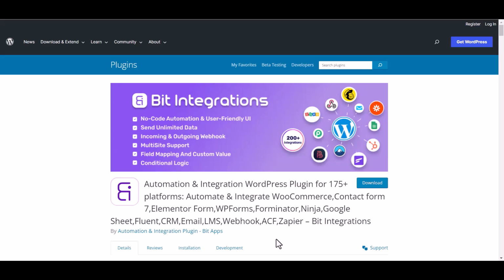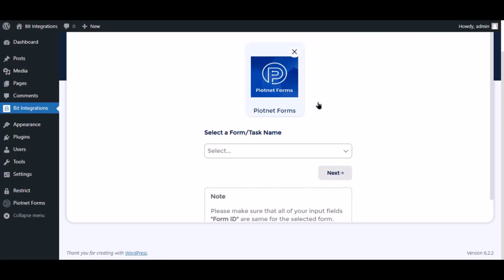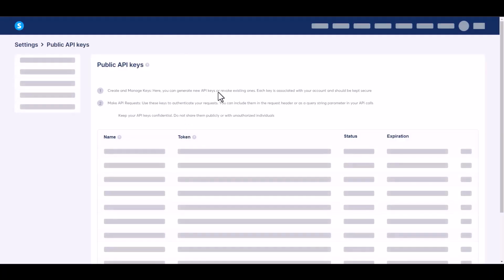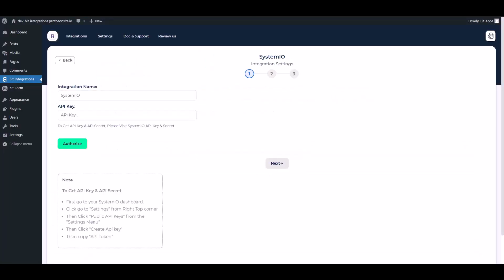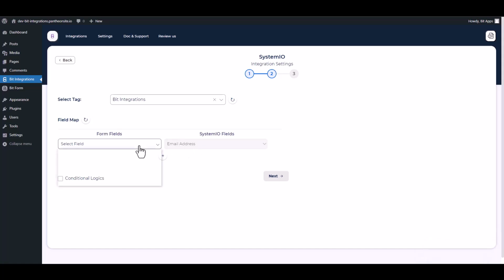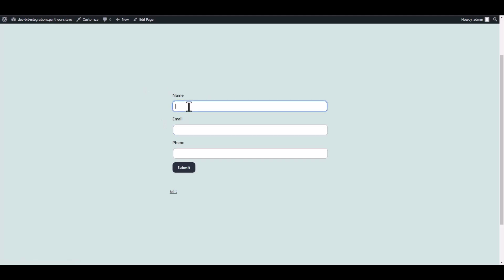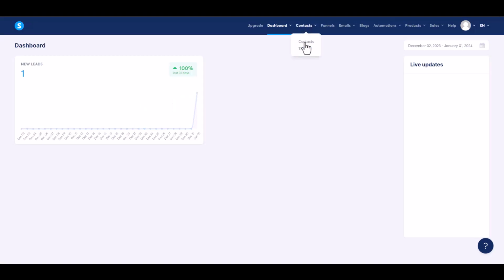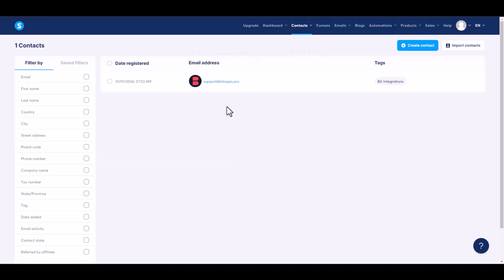Integrating Piotnet Forms with Systeme.io | Step-by-Step Tutorial | Bit Integrations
🔗 Ready to enhance your marketing automation with seamless integration? Join us on our YouTube channel for an in-depth tutorial where we demonstrate the integration of Piotnet Forms with Systeme.io using the Bit Integrations WordPress plugin. Learn how to effortlessly connect these tools to automate your marketing campaigns and manage your online business efficiently.

Follow along as we guide you through the step-by-step process of integrating Piotnet Forms with Systeme.io, enabling you to automate your workflows, enhance customer engagement, and boost productivity. Say goodbye to manual processes and welcome automated workflows for increased efficiency.

Key Highlights:
✅ In-depth walkthrough for integrating Piotnet Forms with Systeme.io using Bit Integrations for WordPress.

Whether you're a marketer, business owner, or WordPress enthusiast, this integration empowers you to seamlessly merge Piotnet Forms with Systeme.io. Watch now to revolutionize your marketing automation efforts!